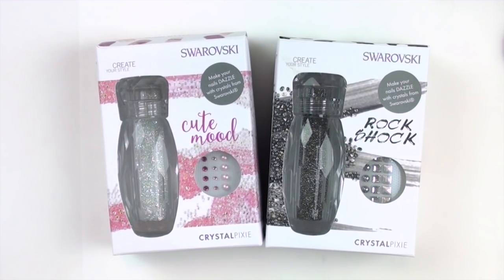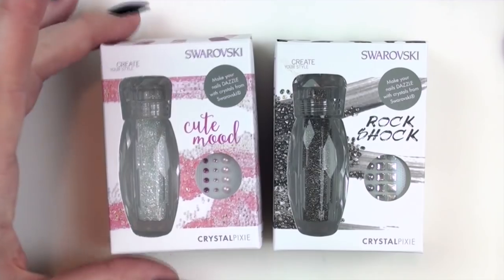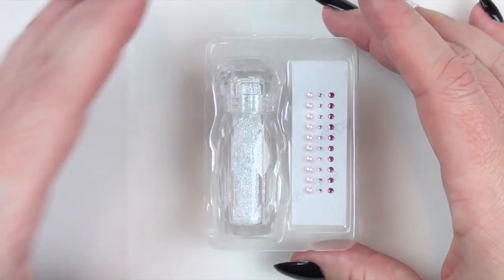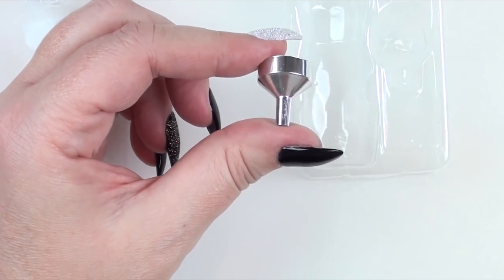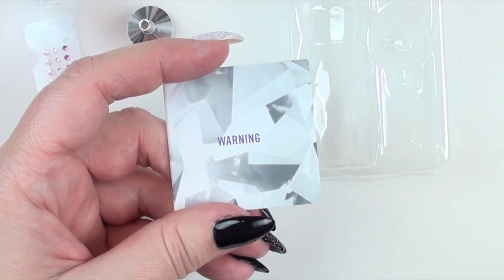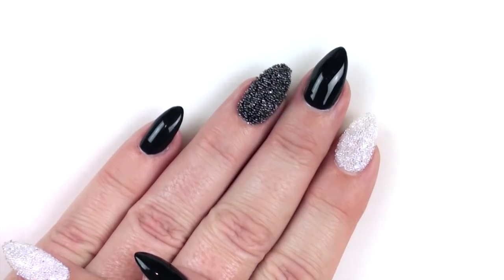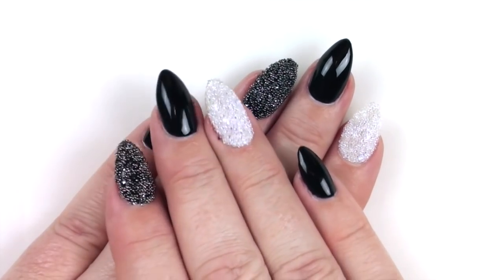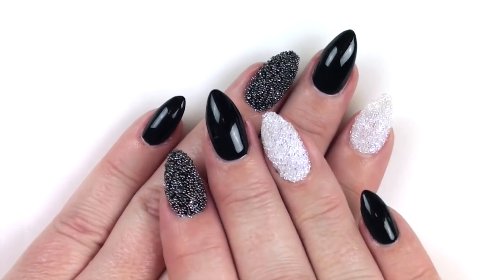Crystal Pixies | Review & Application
*** OPEN ME ***

DIXIE PLATES

PRODUCTS MENTIONED:

Crystal Pixie in Cute Mood and Rock Shock.